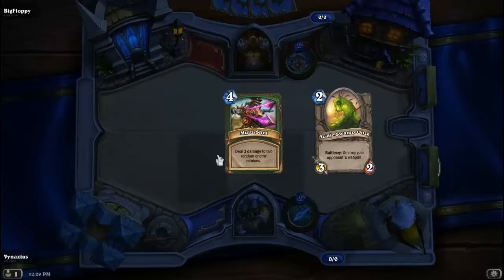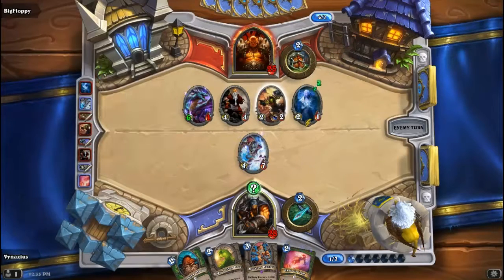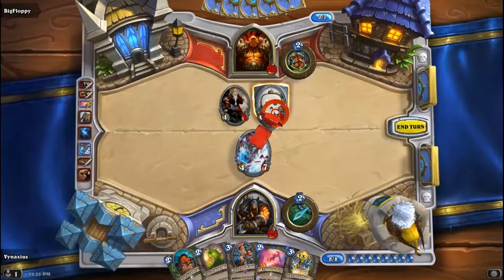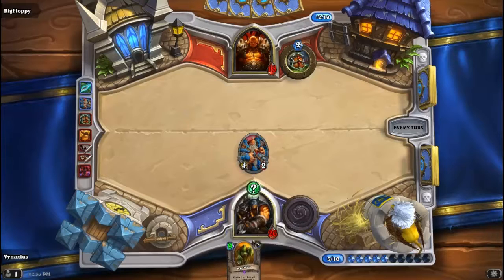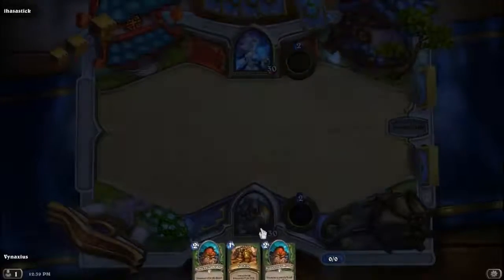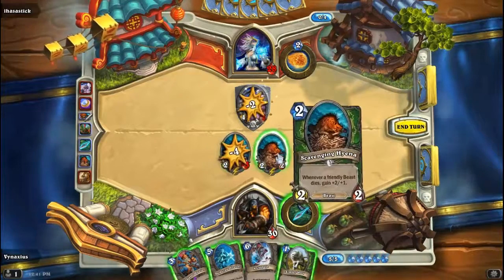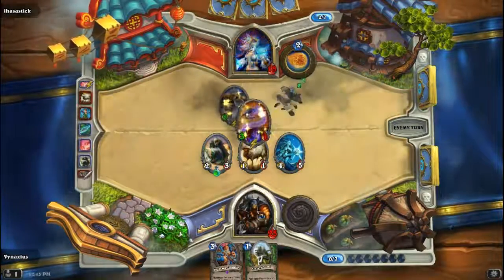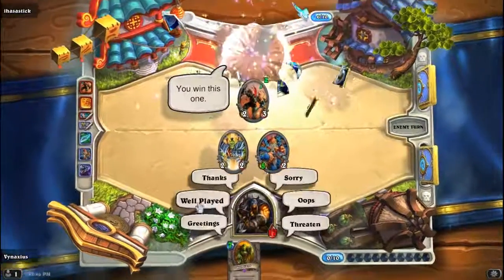Hearthstone Arena: Into the Pit! [Episode 28]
Things are looking up!